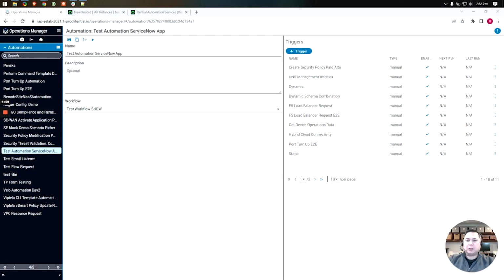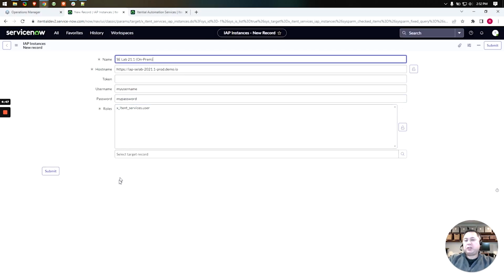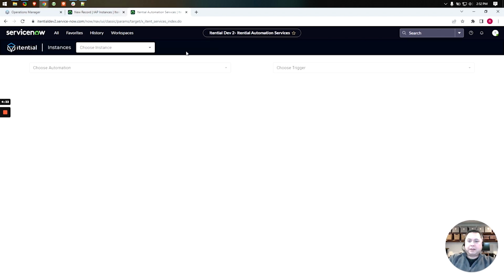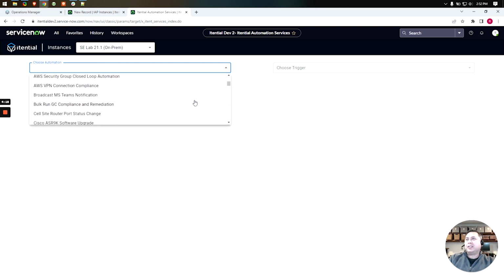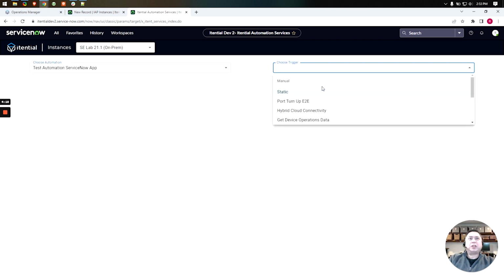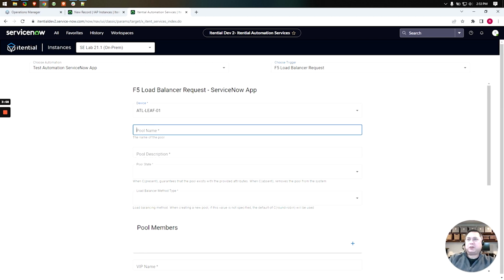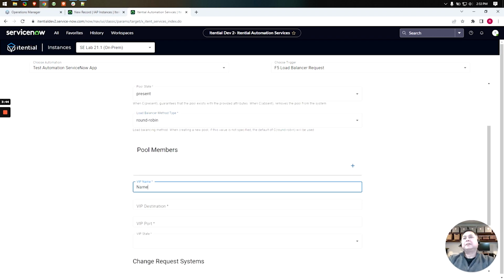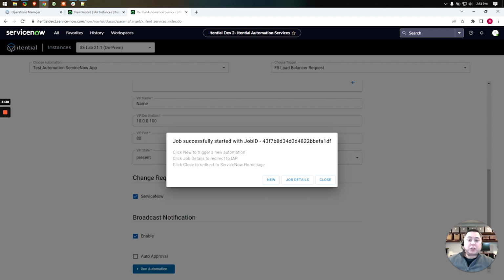How to Configure & Run the Itential App for ServiceNow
See how ServiceNow can easily integrate with the Itential Platform to allow ServiceNow users to run Itential network automations directly from ServiceNow or as part of a self-service catalog.

Once the Itential app for ServiceNow is installed and configured, ServiceNow will discover the network automations published in Itential, dynamically generate any required input forms required by the automation, and then run the automation from ServiceNow. As network teams update or publish automations, ServiceNow will discover any changes and present them to the user.

By providing a straightforward method to integrate ServiceNow with network automations, IT organizations are able to fulfill network change requests at rapid rates.